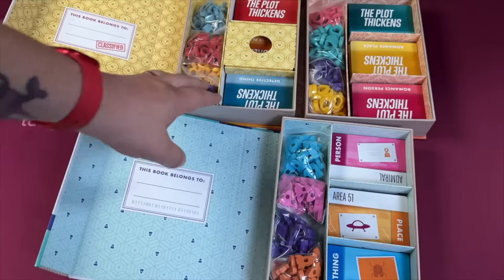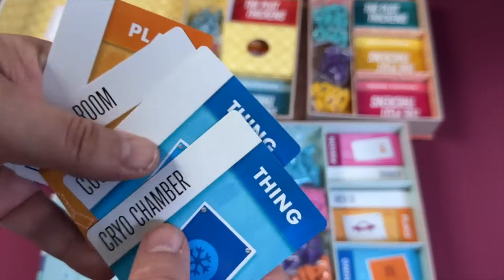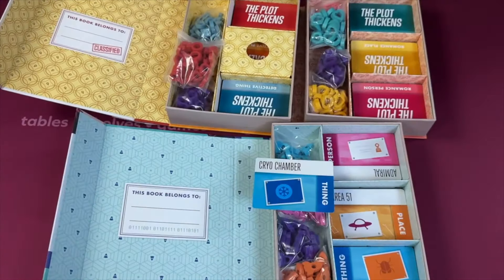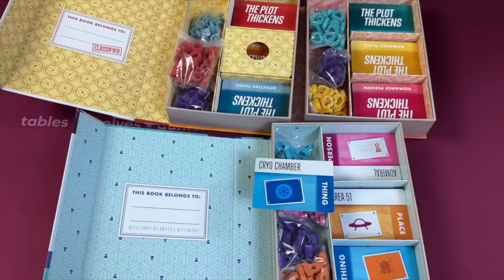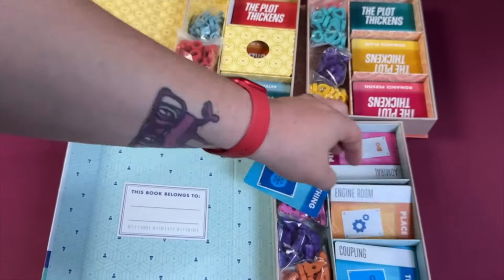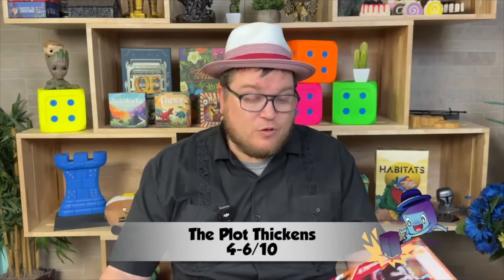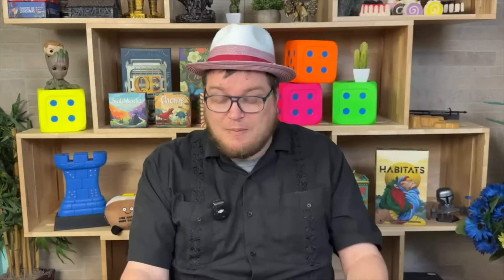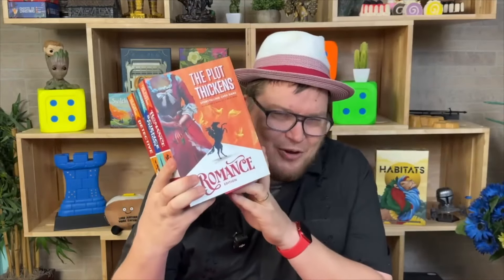Plot Thickens Review with Tom Vasel